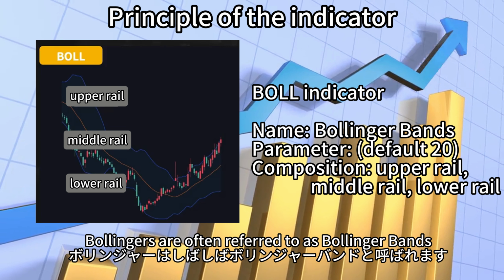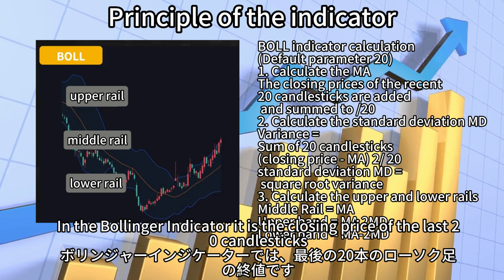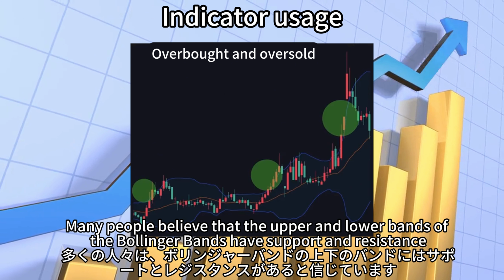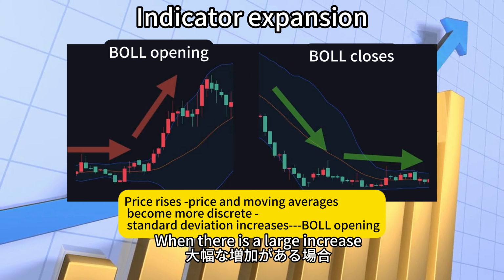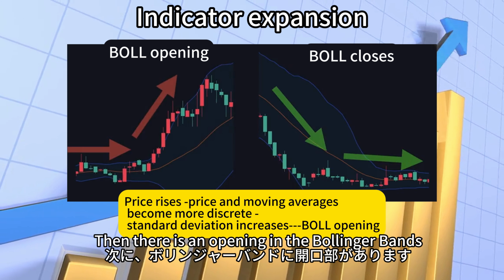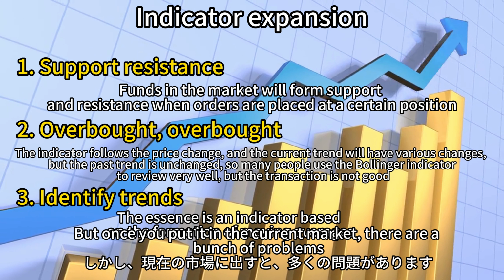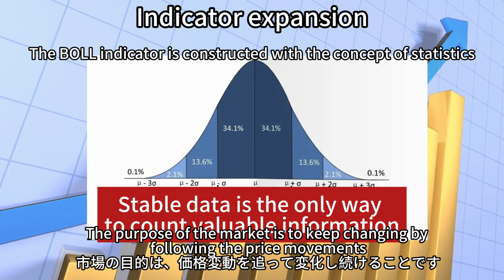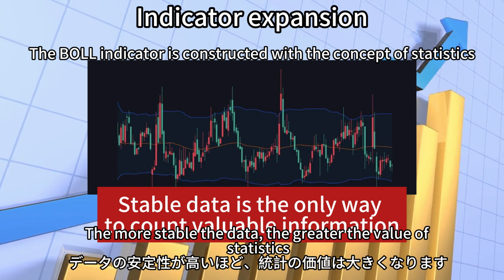ボリンジャーバンド指標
ボリンジャーバンドとは何かご存知ですか？このビデオでそれについてお話ししましょう。ginzofx